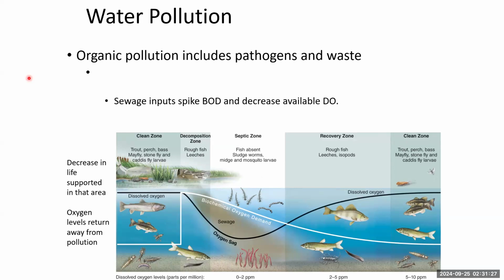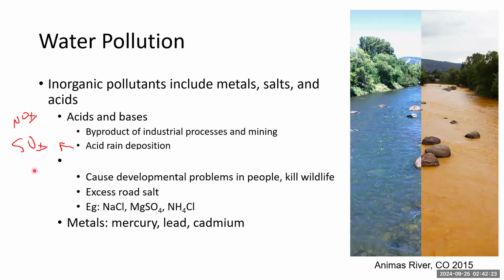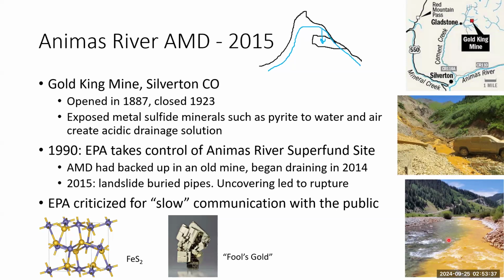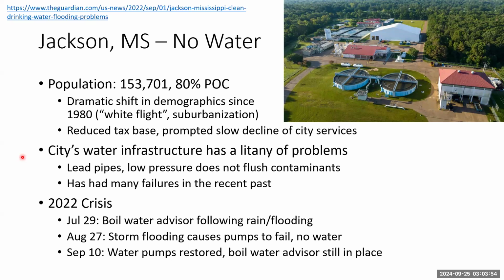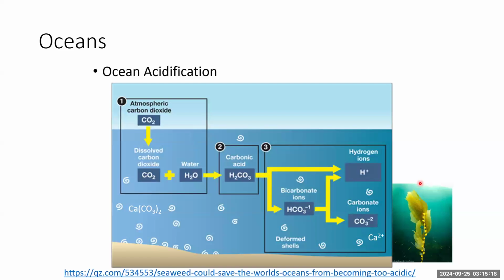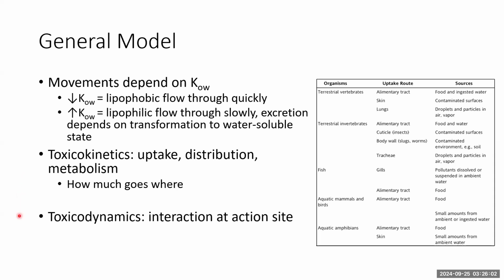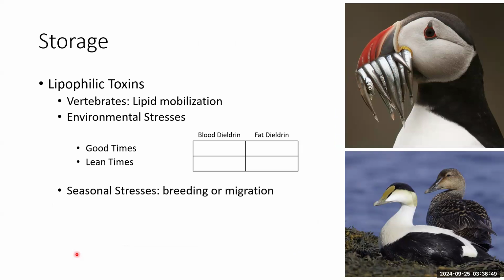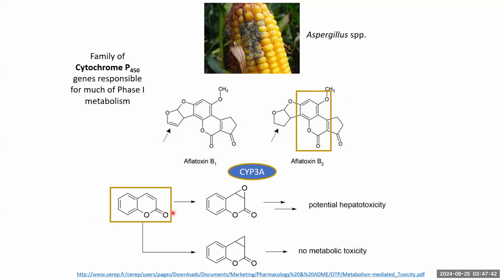ENS 303 092424